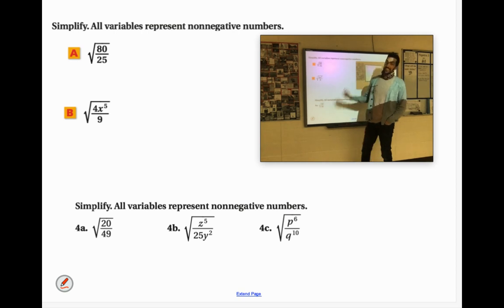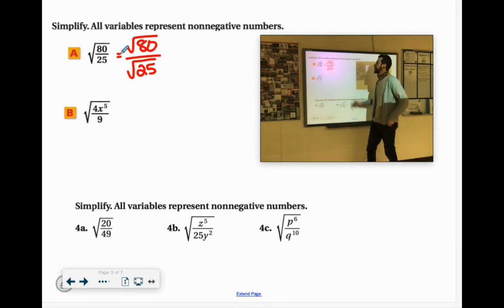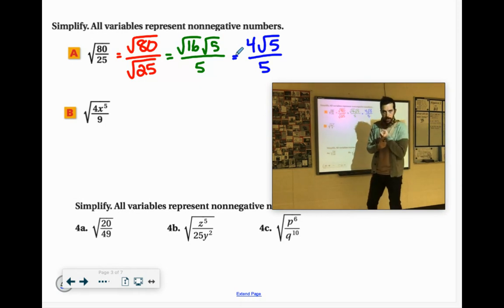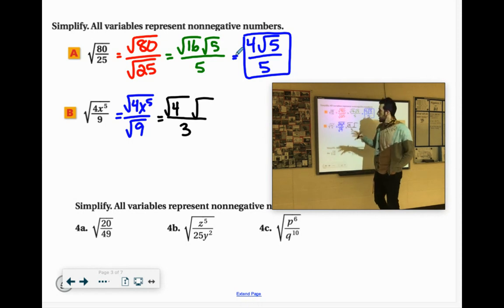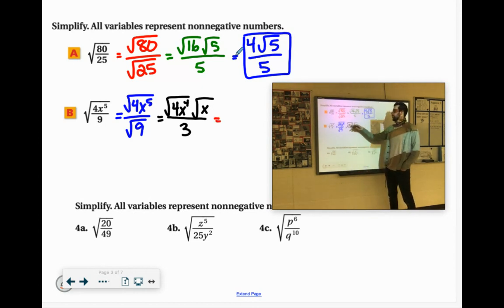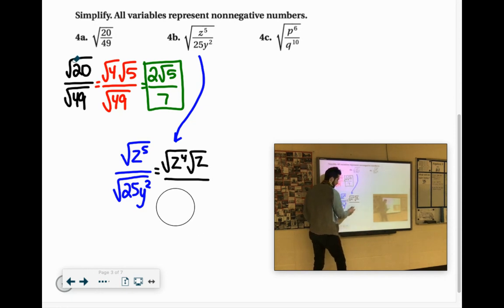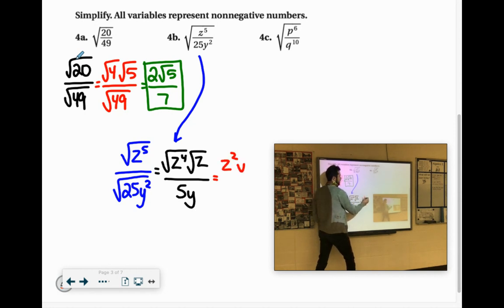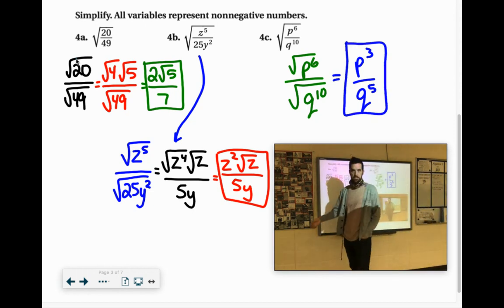A2 p56c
Simplifying Radicals Review